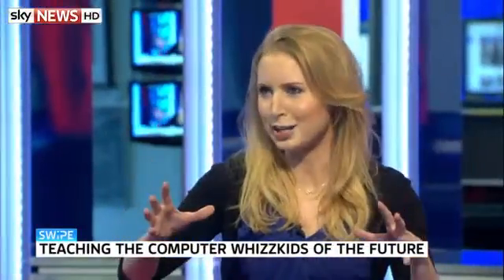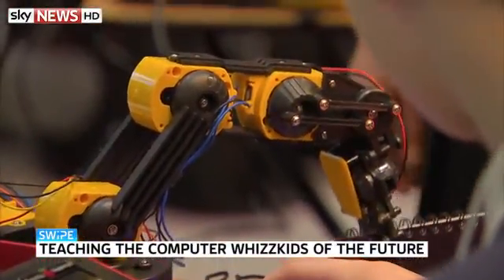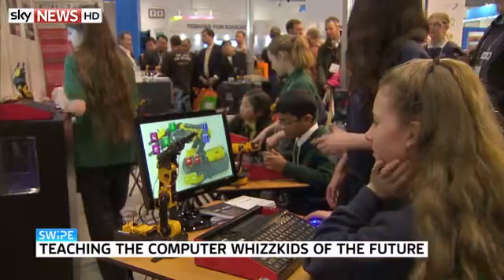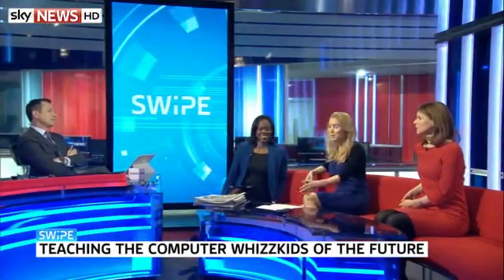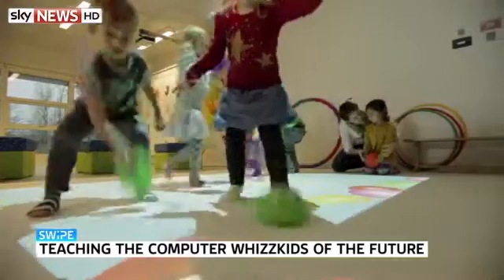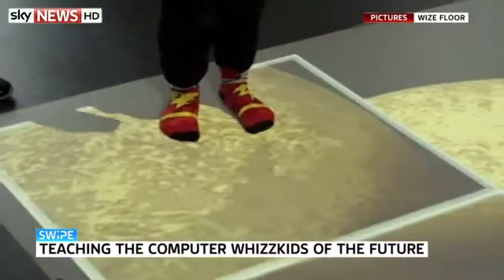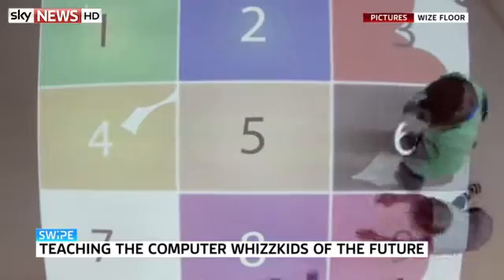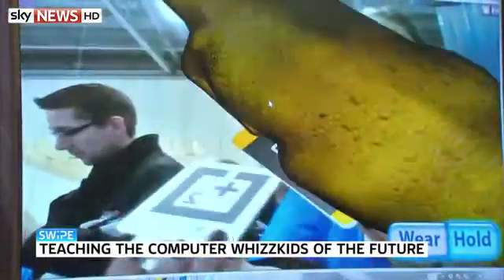Swipe Preview: Teaching The Computer Programmers Of The Future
On this week's Swipe we look at how tech is helping prepare the next generation of computer programmers.

and download our apps